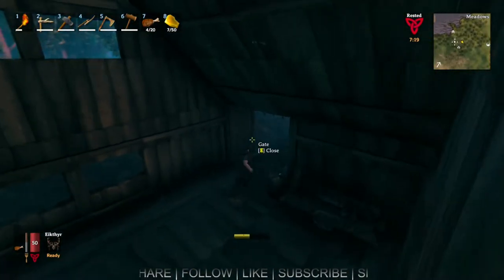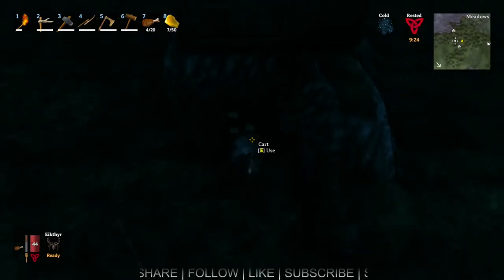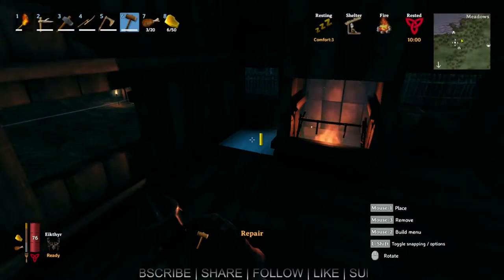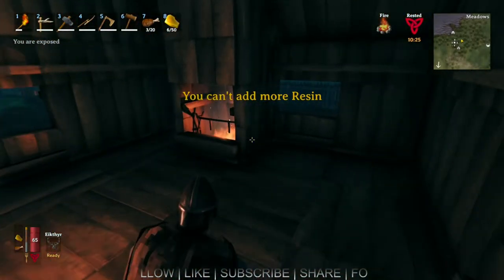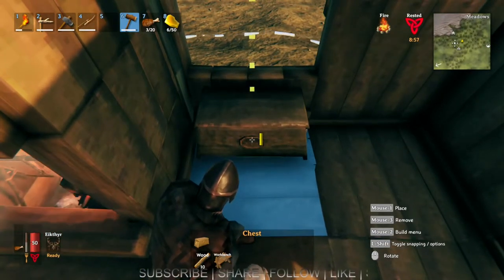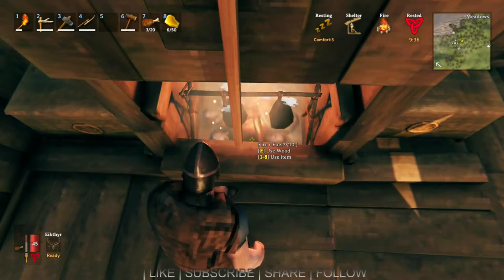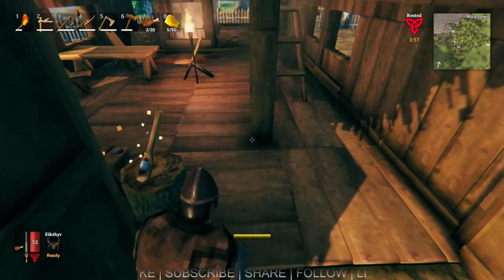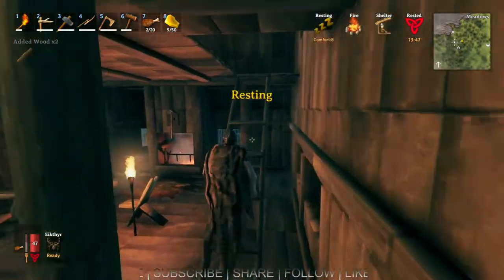VALHEIM Home is where the heart is! EP.10